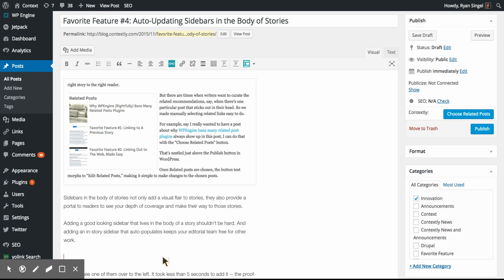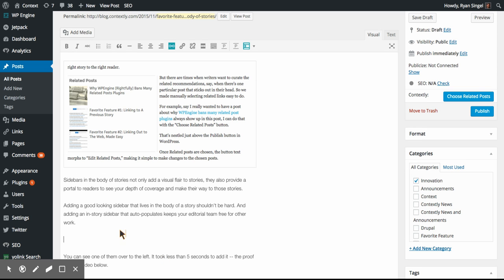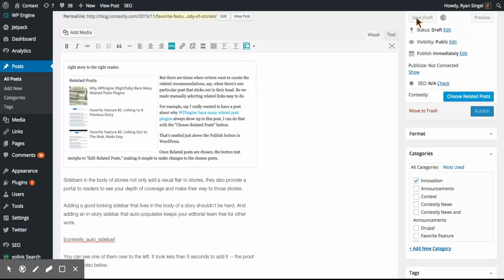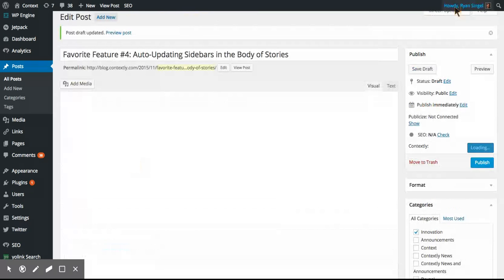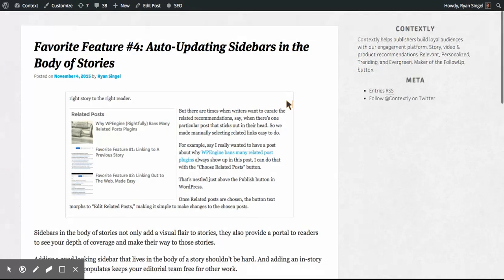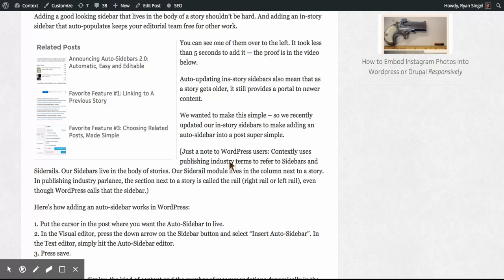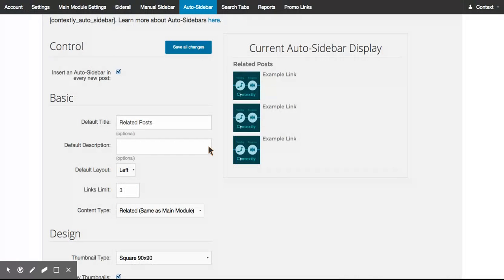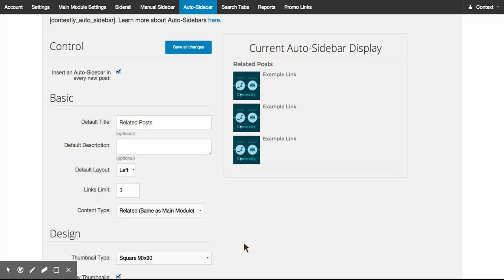Favorite Feature #4: Adding Auto-Updating Auto-Sidebars in a Post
Sidebars in the body of stories not only add a visual flair to stories, they also provide a portal to readers to see your depth of coverage and make their way to those stories.

Adding a good looking sidebar that lives in the body of a story shouldn’t be hard. And adding an in-story sidebar that auto-populates keeps your editorial team free for other work.